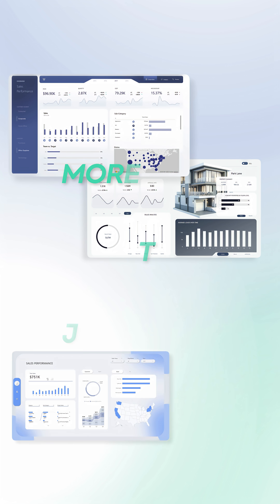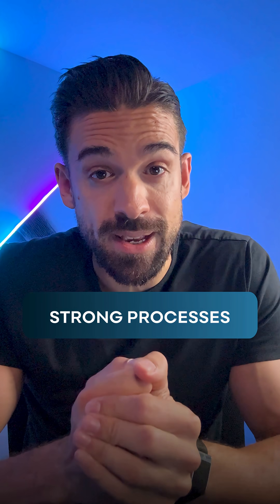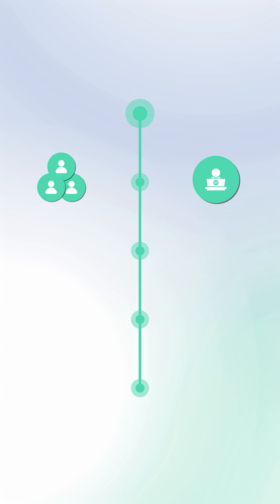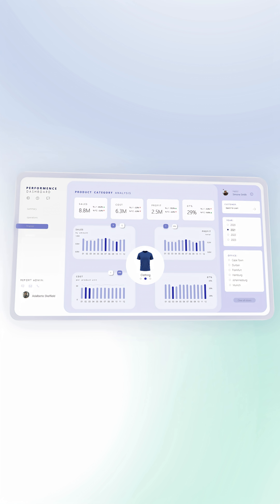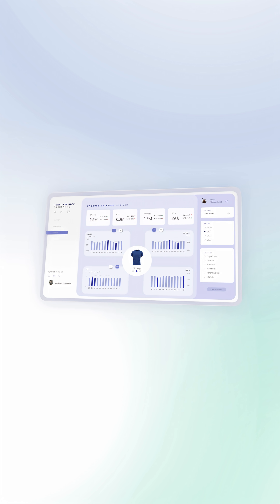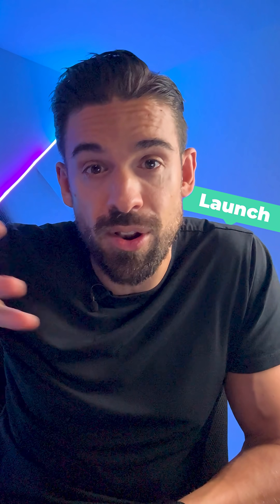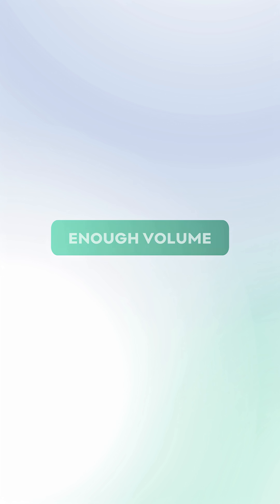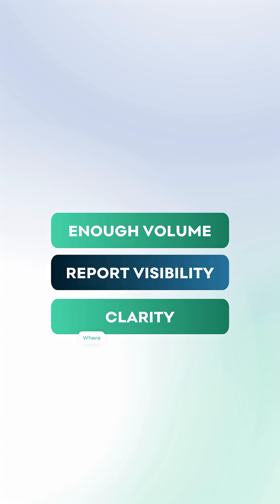Successfully launching Power BI Reports requires...